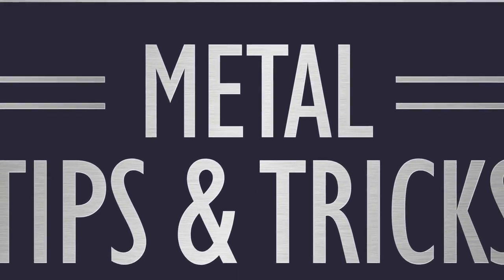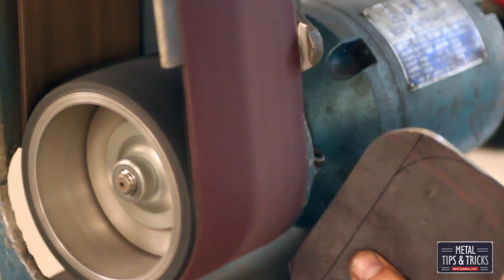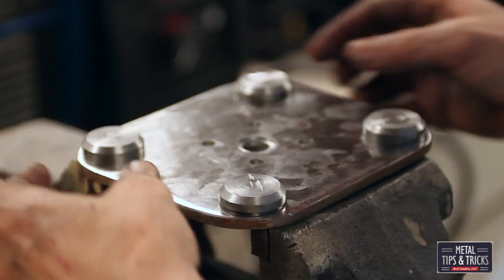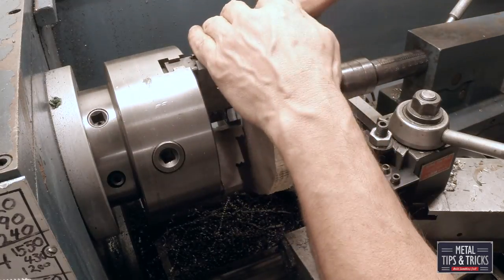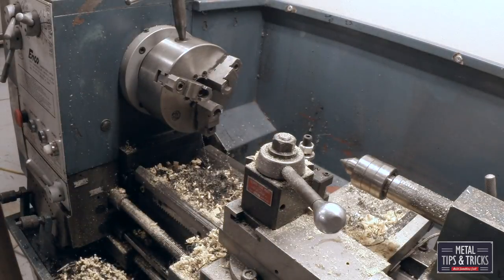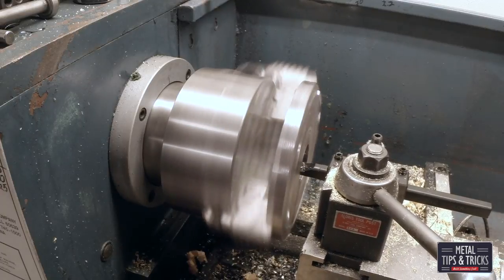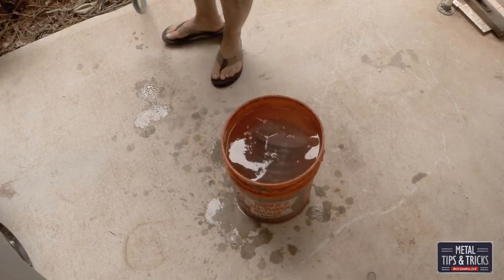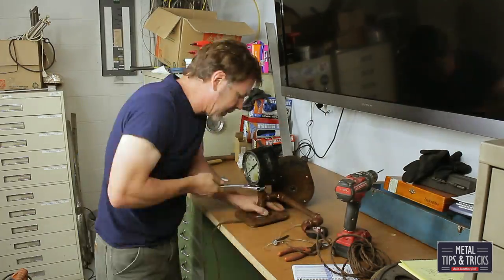How to build this lamp made out of plumbing pipes and a old gage.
This is a fun video.  I show you some tips and tricks on how to make  this very cool lamp made out of plumbing pipes and a old gauge.